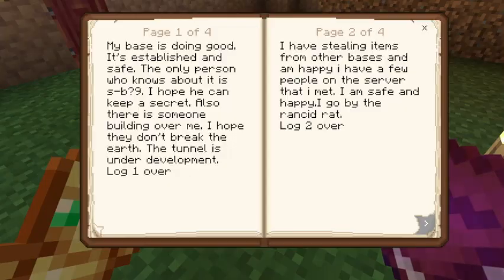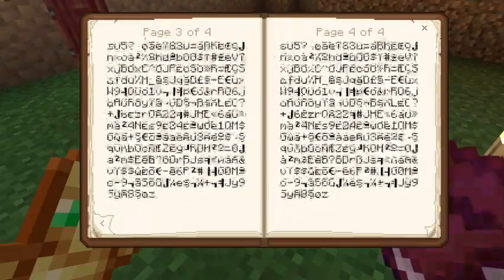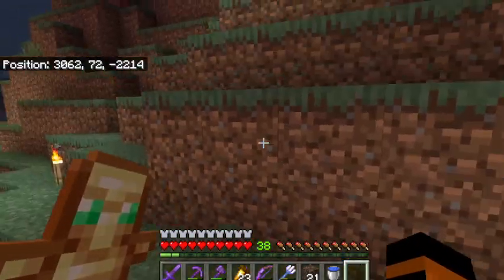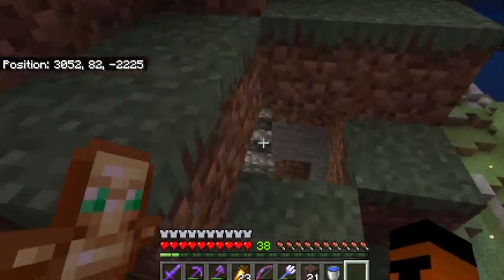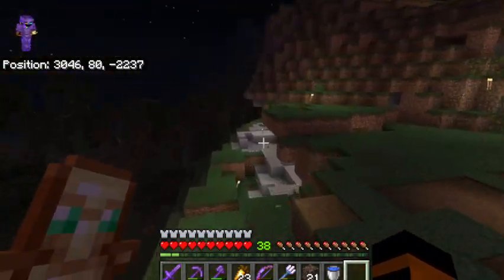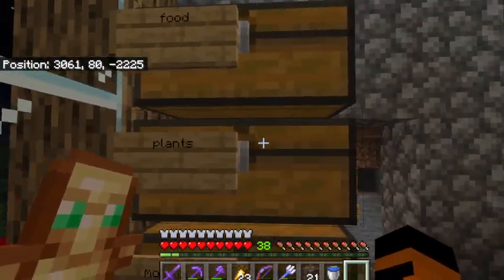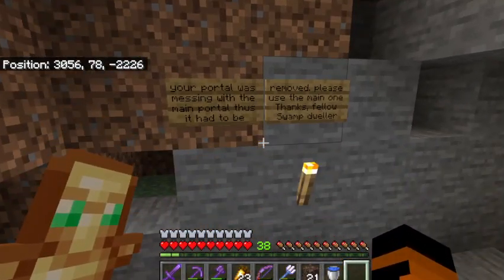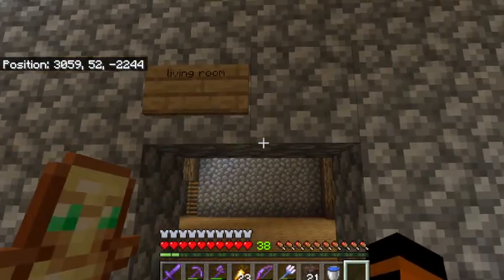xplicity realm season 5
I'm so sorry about not recording these seasons but I haven't found a good editing software to edit my videos that's why I haven't been uploading videos